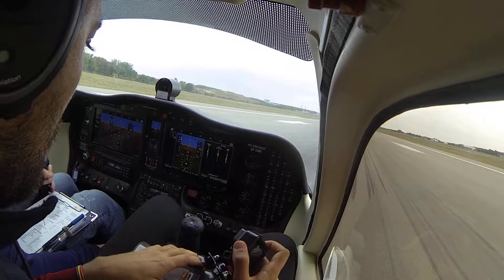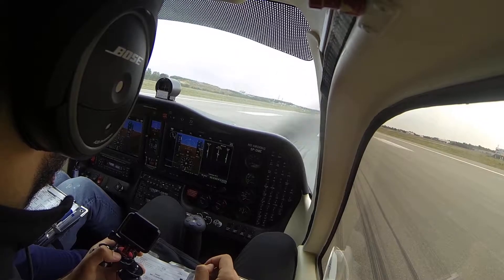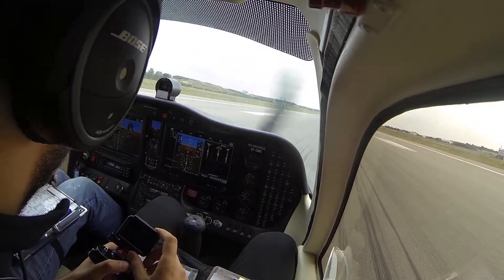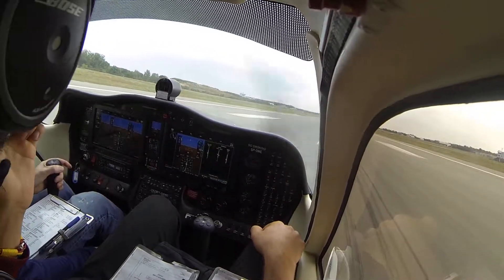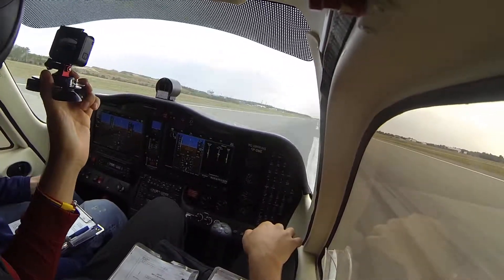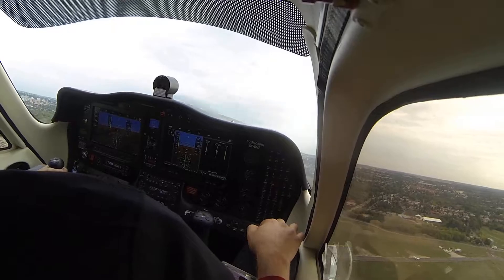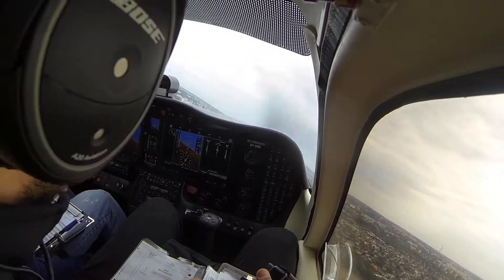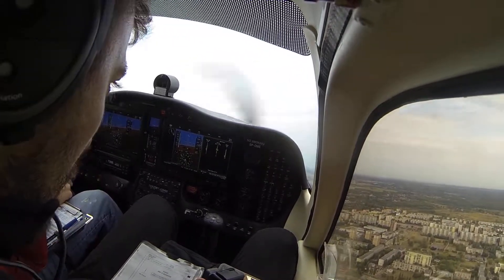When you are not sure, always ASK for clarifications! (Say again)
As we are cleared to take off RWY 07 and backtrack RWY 25, when we lined up we heard the controller saying cleared for take-off RWY 25, right hand turns to another aircraft. When you are not sure, it's for sure, you ask for clarifications. We then realised that Ryanair did not care about the 7 kt tailwind and they requested for 25 for departure. (You can hear they are cleared for 25 right turns to UTOLU)
Never be ashamed to ask even 2 times if you did not understand the controller, if anything seems unclear or you did not hear well.